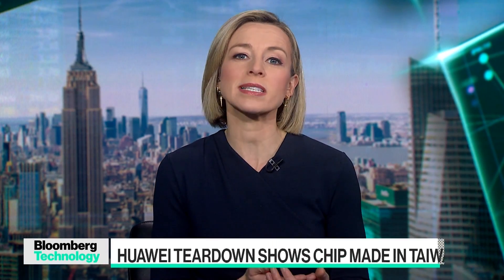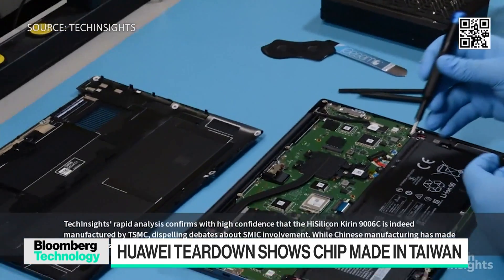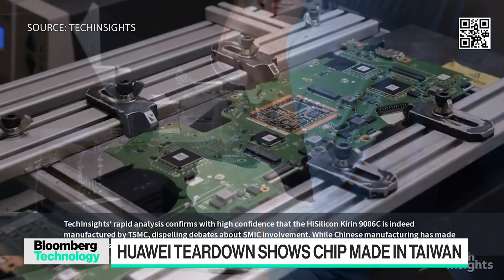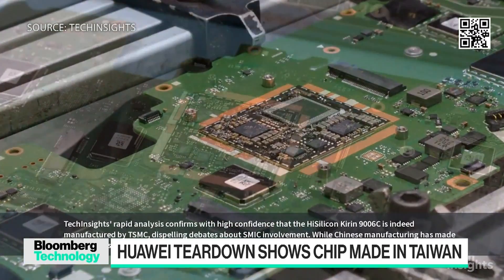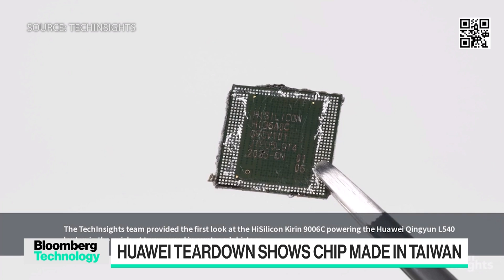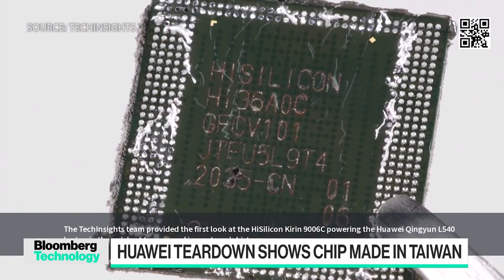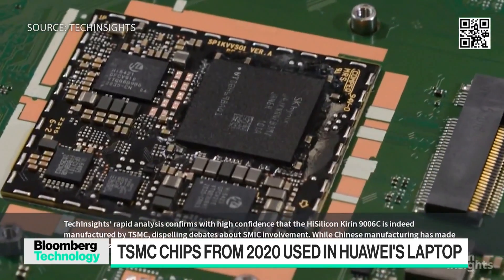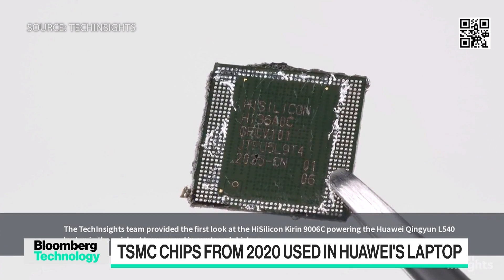Huawei Teardown Shows 5nm Chip Made in Taiwan, Not China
Huawei’s newest laptop runs on a chip made by TSMC, a teardown of the device showed, quashing talk of another Chinese technological breakthrough. Bloomberg's Caroline Hyde and Ed Ludlow dive into it on "Bloomberg Technology."